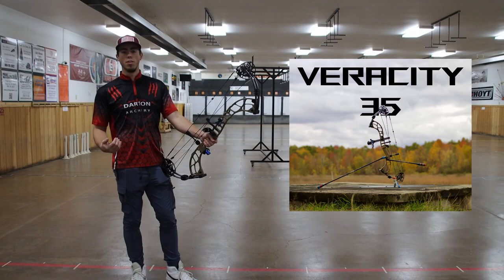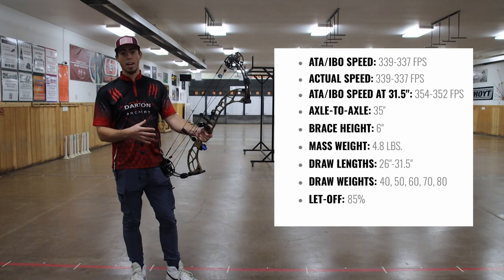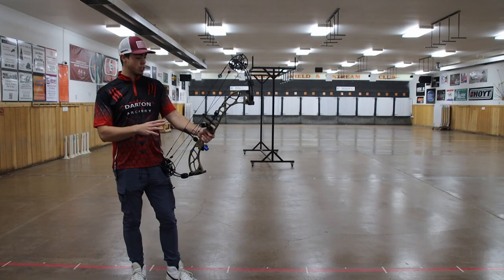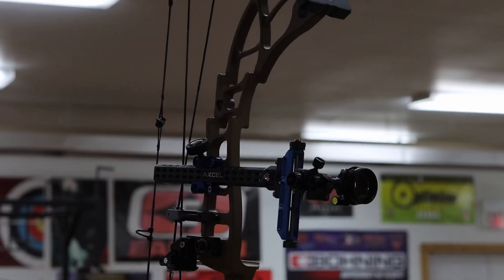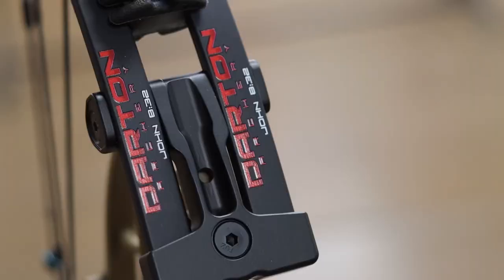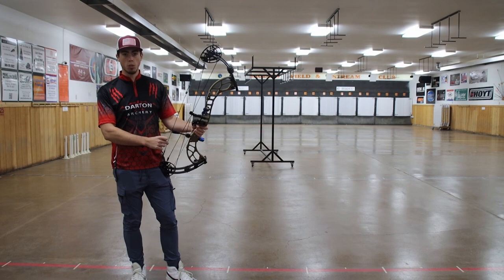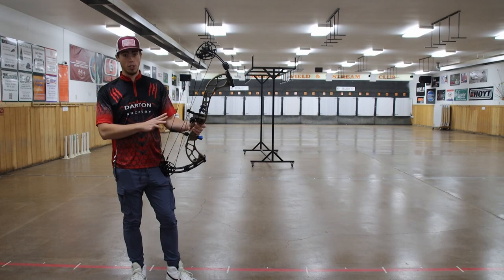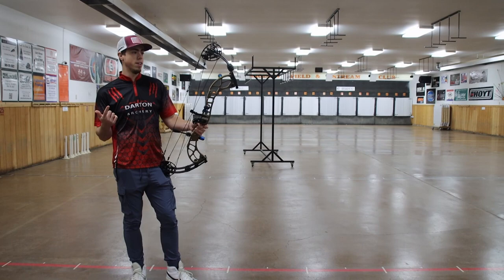2023 Darton Veracity 35